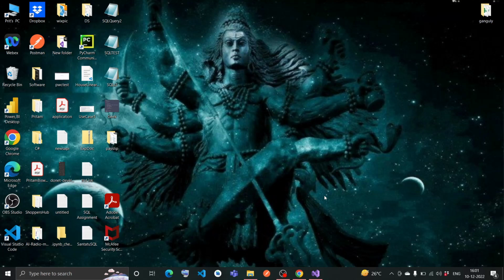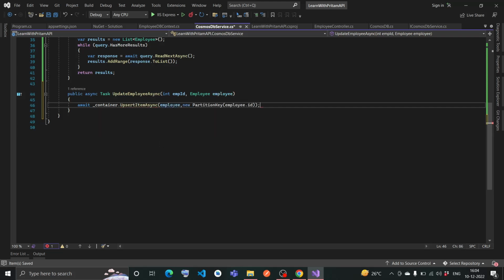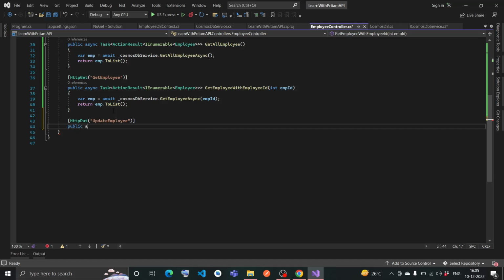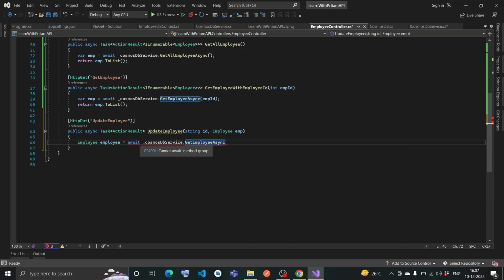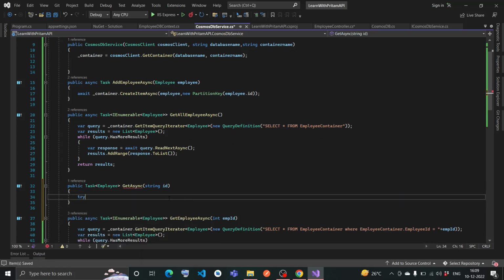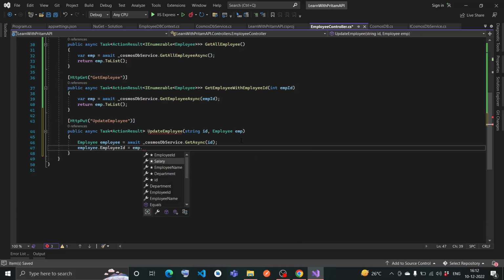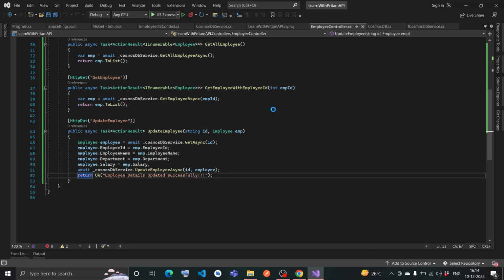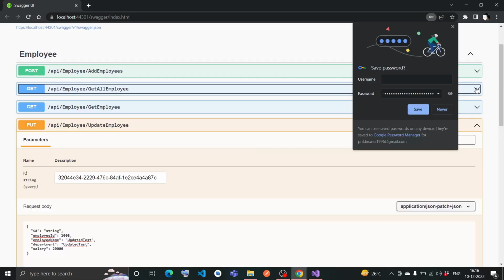Updating data in Cosmos DB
azure cosmos db emulator is available for which of the below apis currently
azure cosmos db emulator docker
azure cosmos db emulator license
azure cosmos db emulator port 8081 is already in use
azure cosmos db emulator mac
azure cosmos db emulator without admin rights
azure cosmos db emulator your connection is not private

This video is a part of a video series where I showing how you can create your own web api application from scratch
Please check repository for more insights.